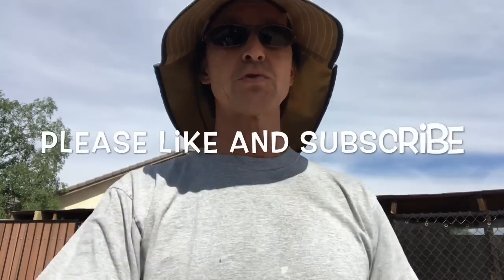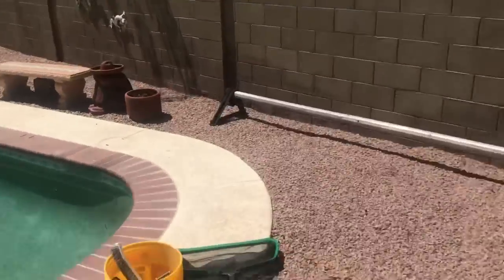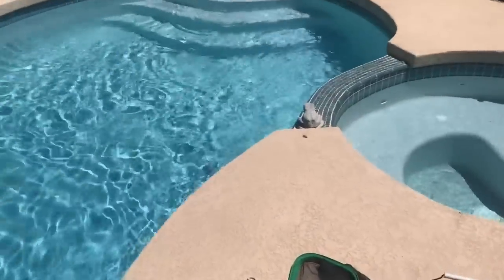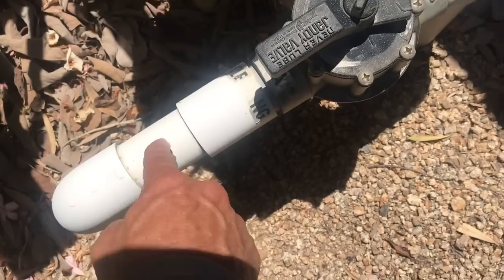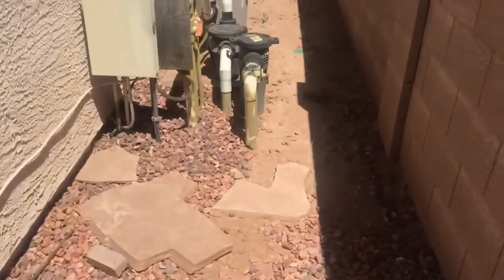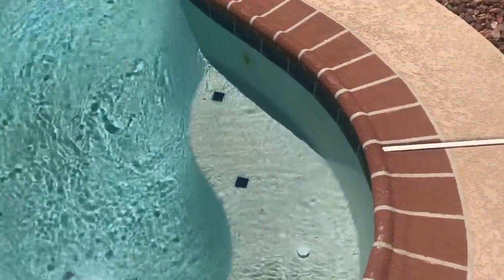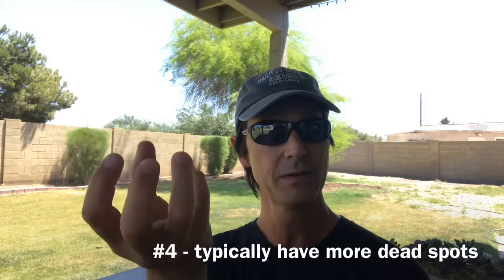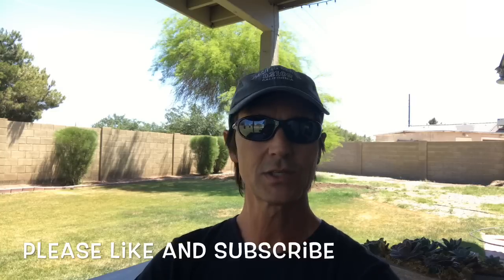In floor “Pop Up” Cleaning Systems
In this lesson I will tell you about in floor or “pop up” cleaning systems. Generally how they function, the pros and cons of them, and I’ll give you my opinion of them based on my experience with them.